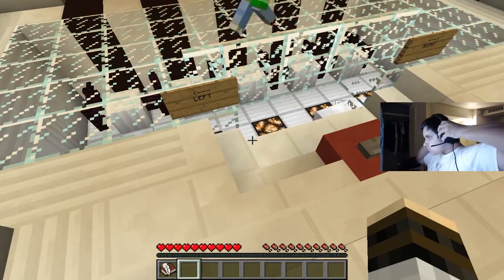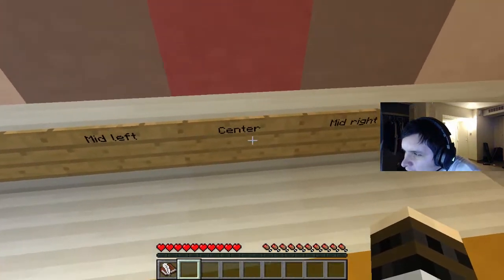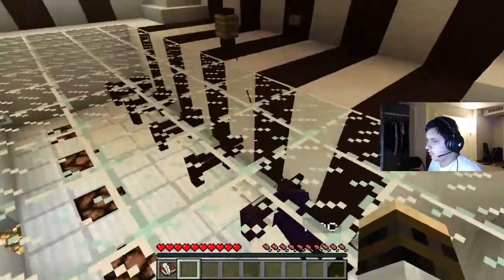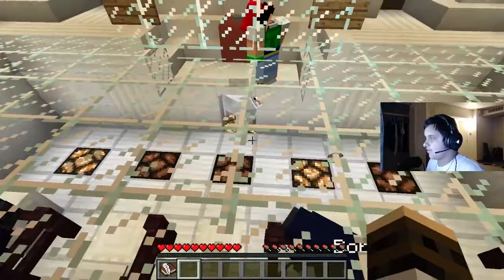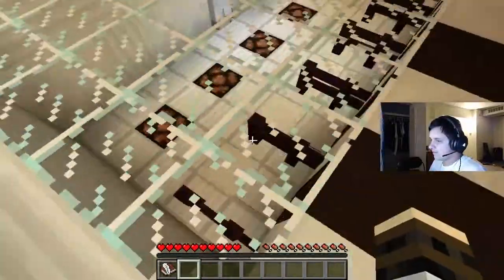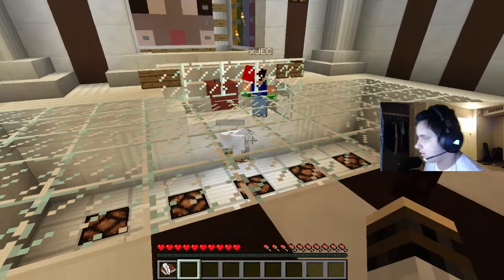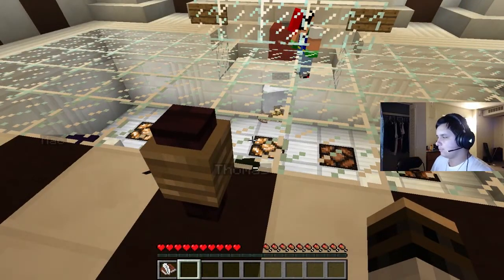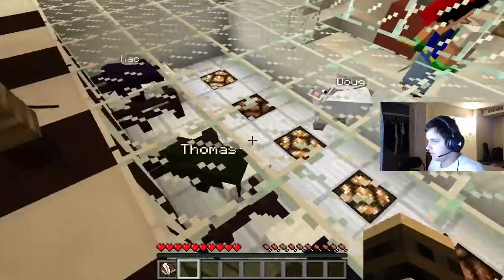Diversity 2: DOUG! THOMAS!! WHAT ARE YOU DOING!?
WE ARE BACK AT IT AGAIN!!!

This time with the sequel to the map Diversity! In this part we are going to accomplish the Puzzle branch! Oh boy, come watch and tell us how to Progress?!

Music and Edits by XJEC aka Joe
Rendering by Blindgamer102 aka Xavier
Promoter and Outreach SERG1218 aka Sergio
Thanks to all our fans you guys are amazing

also see us here: blindgamer102 | N4Gtv - YouTube Partnership Network via @n4gtv

effects